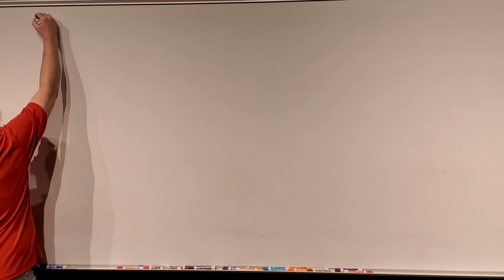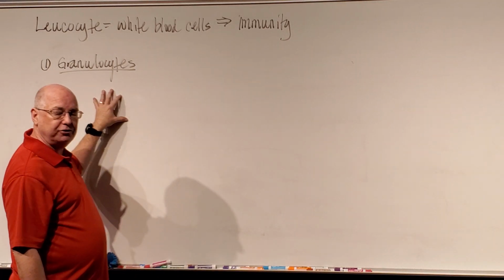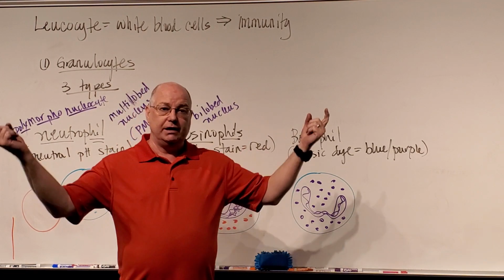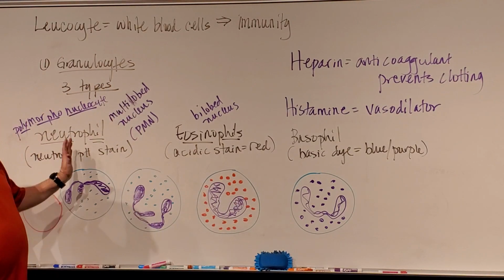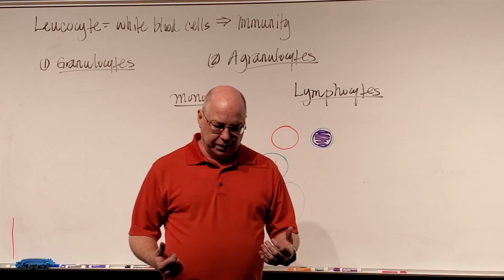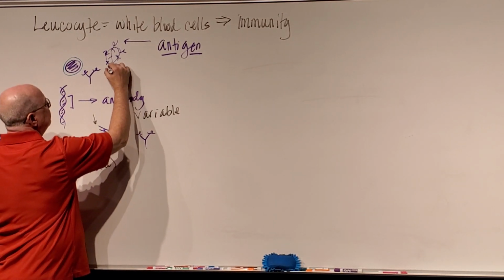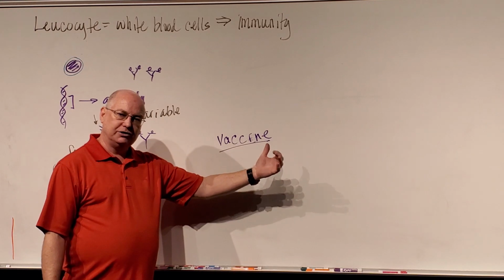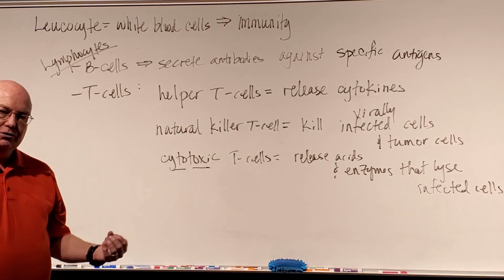Professor Long - Blood Lecture 3, WBC's